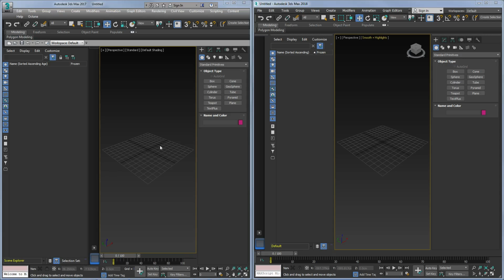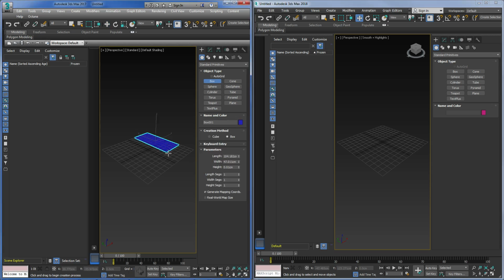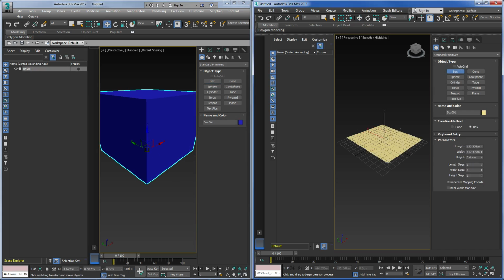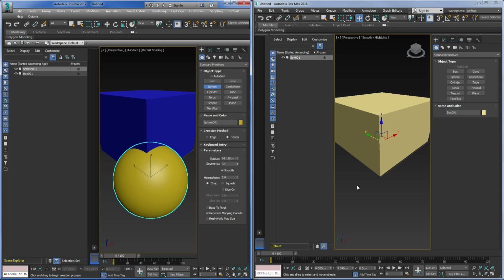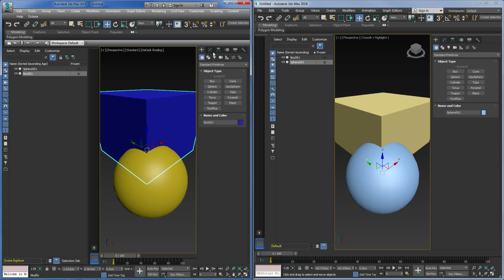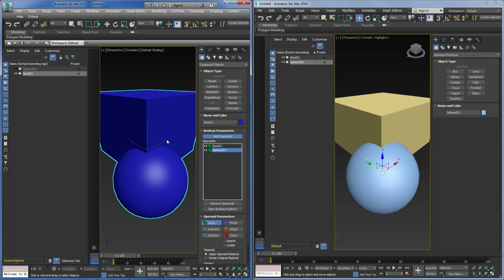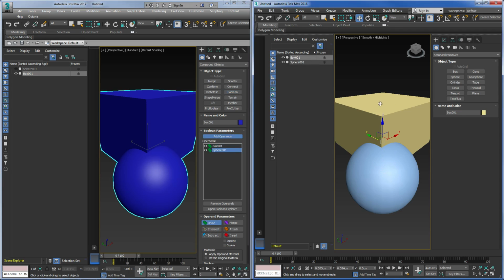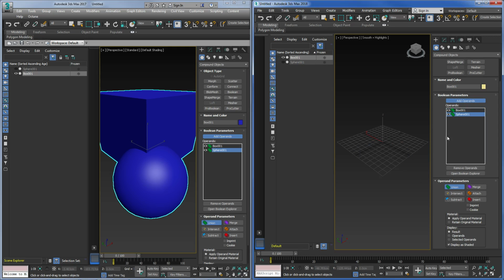Bug or Me - How do you get 3ds Max 2018 Booleans to work?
I've been unable to successfully use the booleans operation in 3DS Max 2018 - does anyone know what I need to do for these to work?